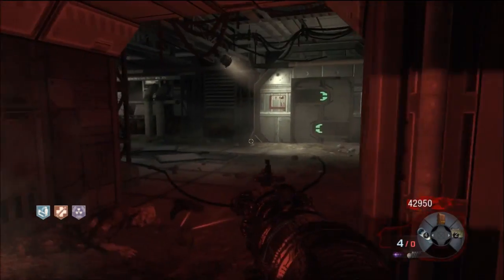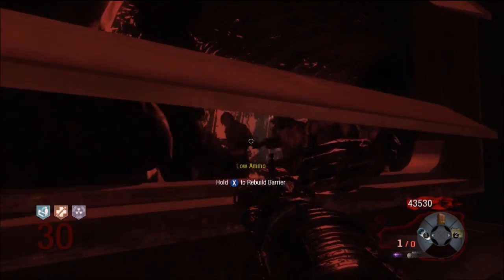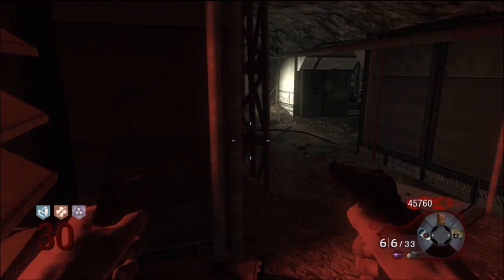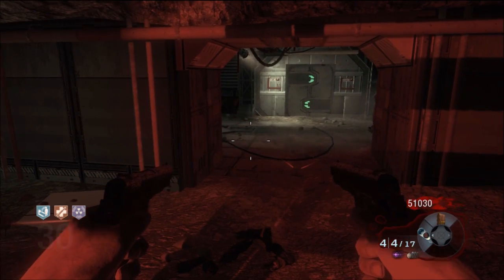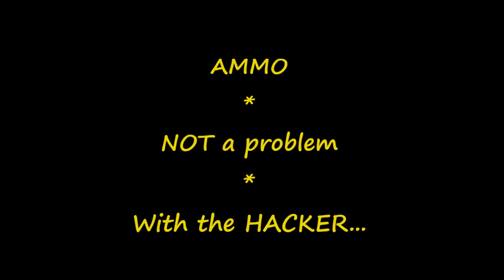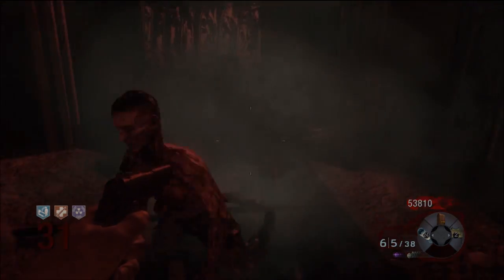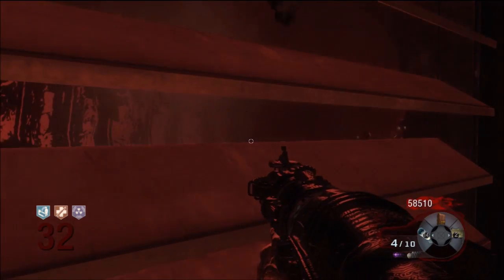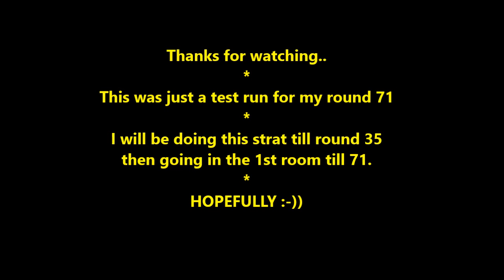Moon. SAFE-EASY-QUICK starting startegy.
I DO consider this strategy a little bit of a cheat :-)
However if your looking for a SAFE-EASY way to get you to round 35 ish.
THIS IS THE ONE for you..

If ANYONE has already done this, my apologies. I AM NOT trying to claim it :-))

This was just a little test game. I will be attempting my round 71, doing it THIS WAY :-) UP TO round 35.
Then i shall be going in the 1st room till round 71 :-)
HOPEFULLY..